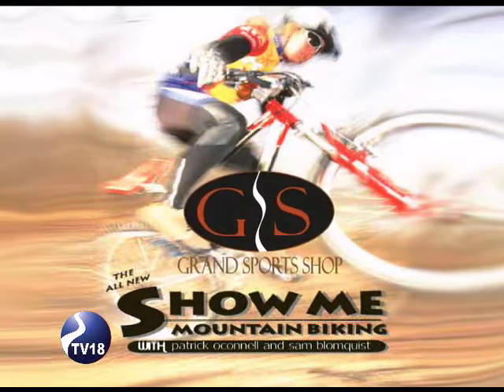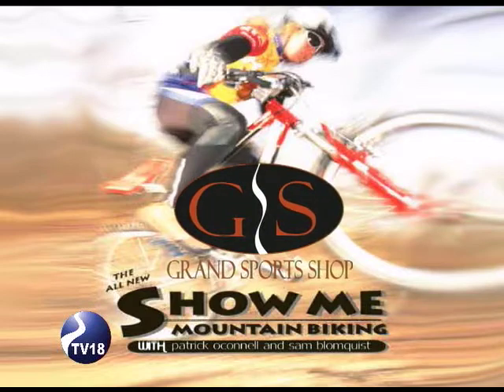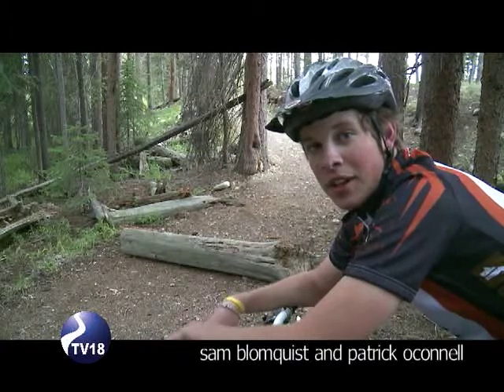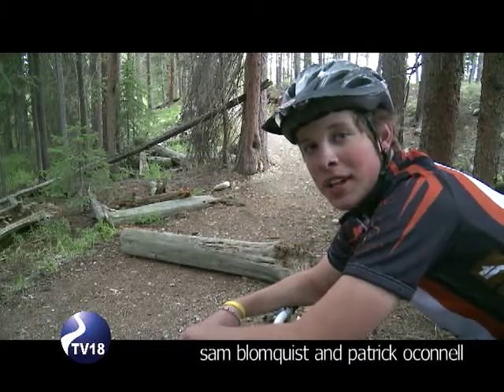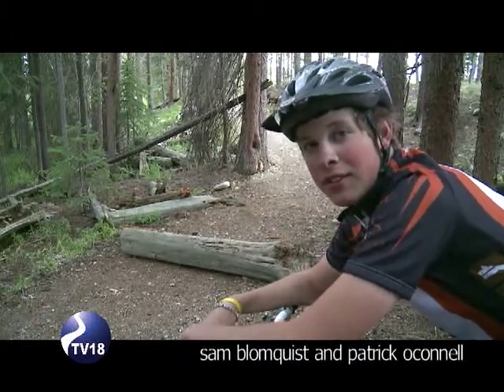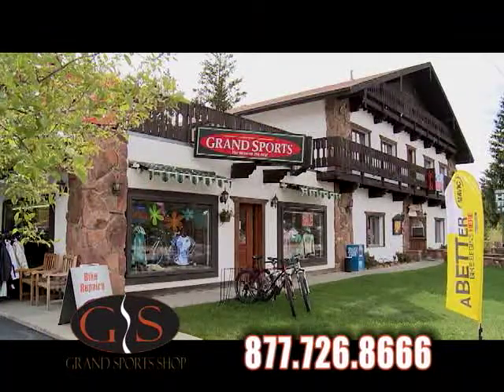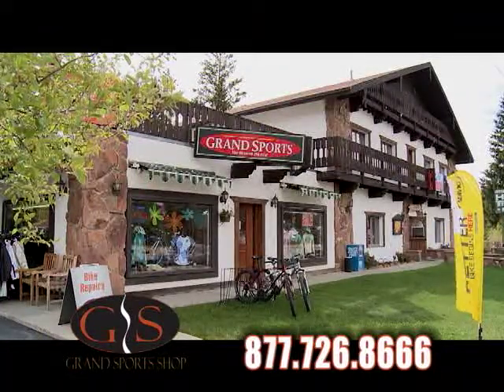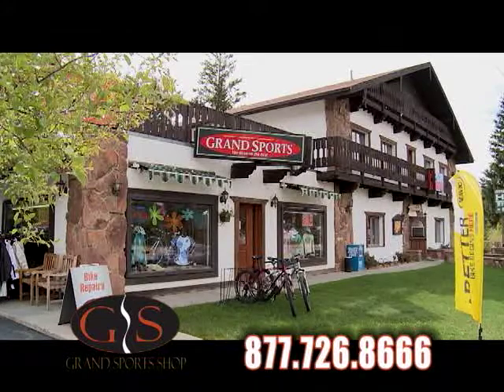Show Me Mtn Bike Tip 2